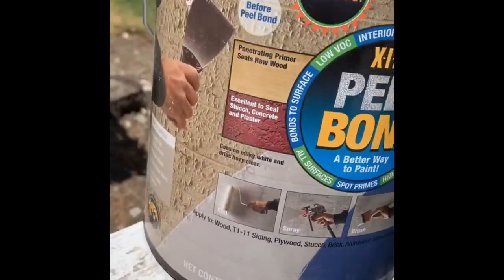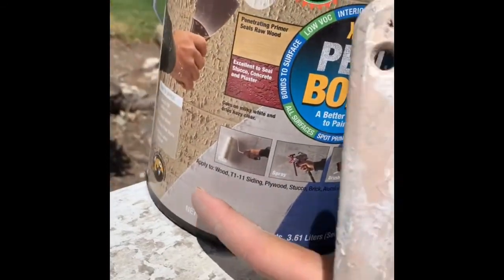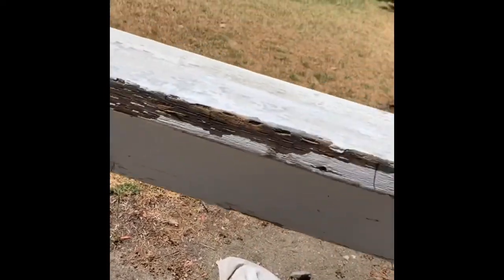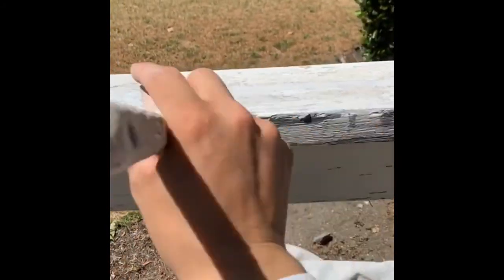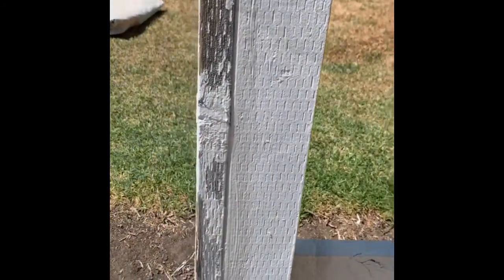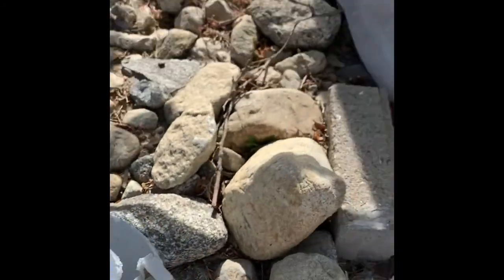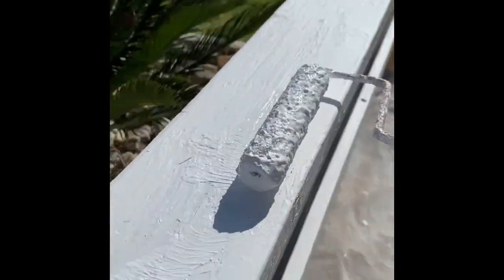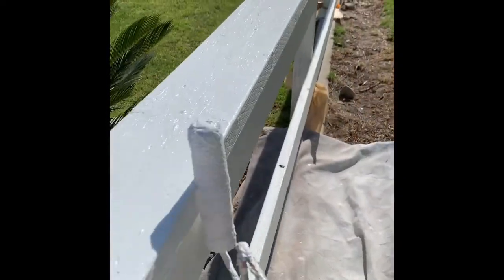How to paint a peeling wood fence